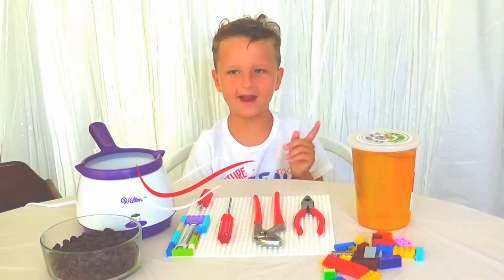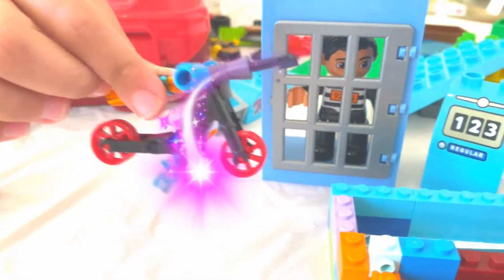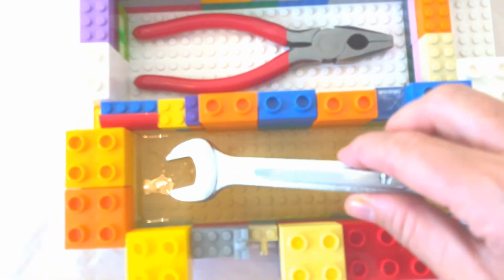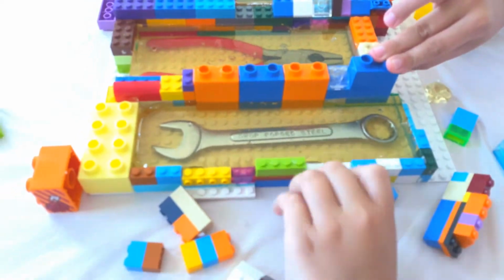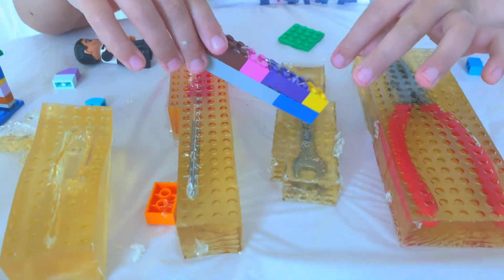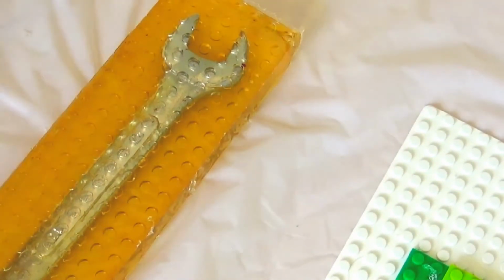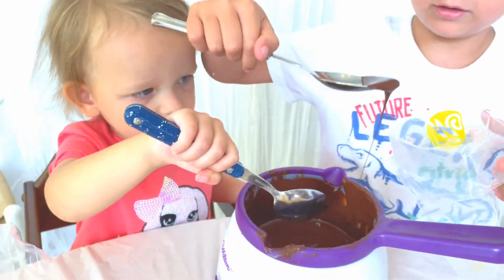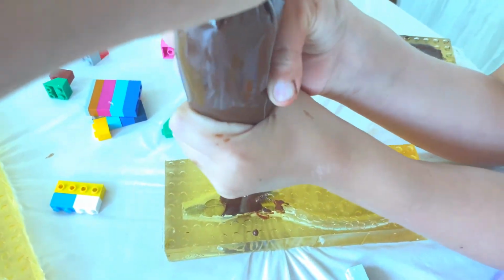How to Make Chocolate Tools Homemade DIY with Cool Lukas TV. Part1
Lukas make a chocolate tools using the re-usable mold making material, dark belgian chocolate, tools set, chocolate melting pot and LEGO blocks.